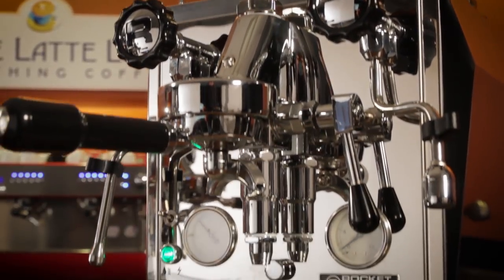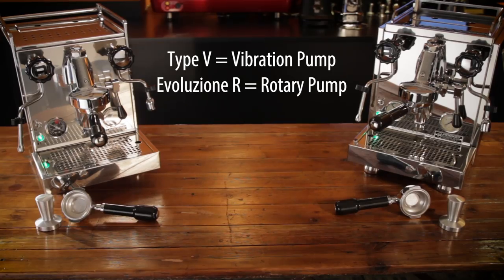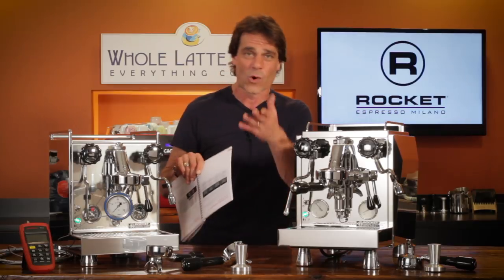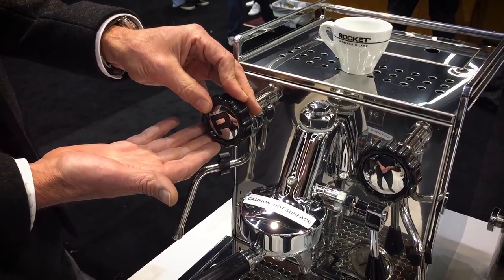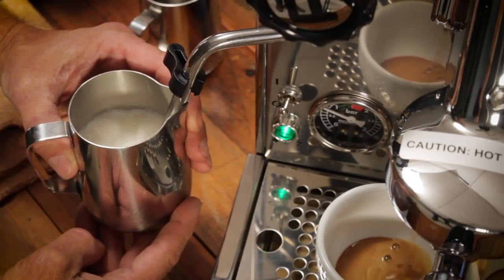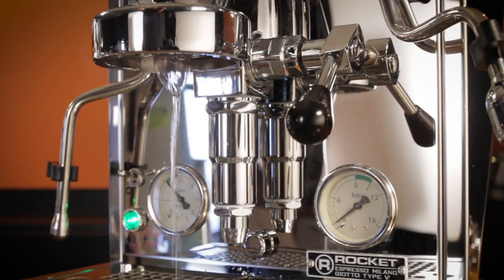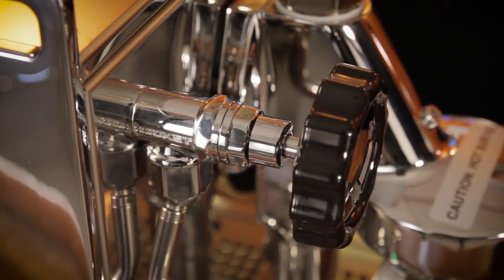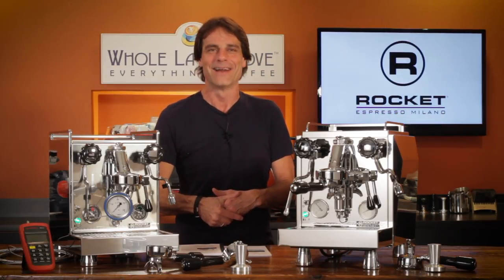Review: Giotto and Mozzafiato Machines from Rocket Espresso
Review of the Rocket Espresso Giotto and Mozzafiato machines. Marc from Whole Latte Love reviews these PID heat-exchange boiler machines. Each is available in Type V with a vibration pump or plumb-able Evoluzione R version with a rotary pump. Learn about the unique features as we pull shots, steam milk and test brew temperature stability using a Scace device.